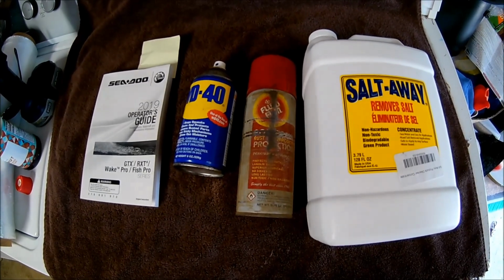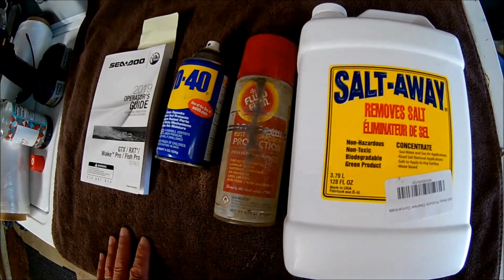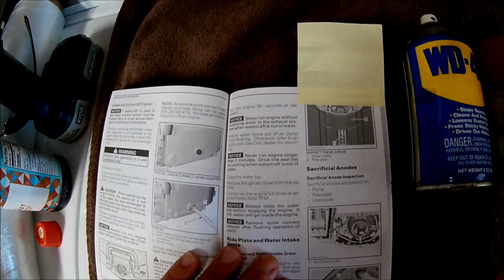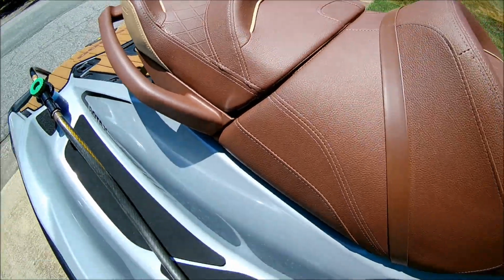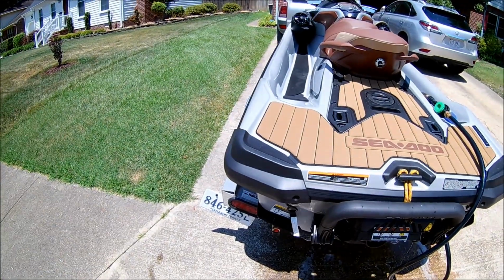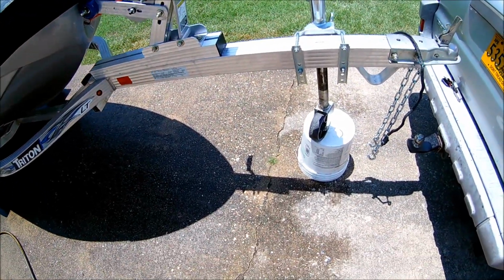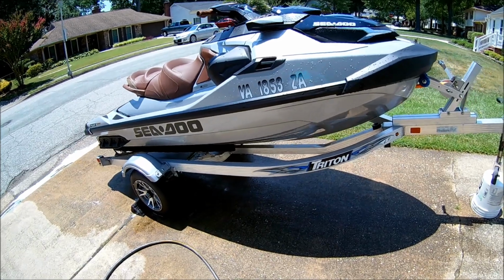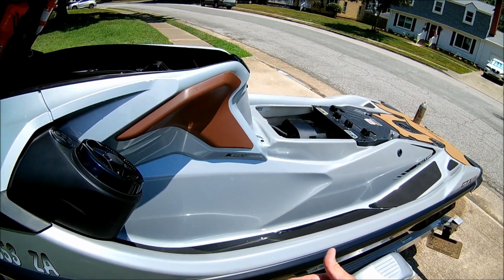Sea Doo GTX RXT-X Fish & Wake Pro Flushing after Salt Water